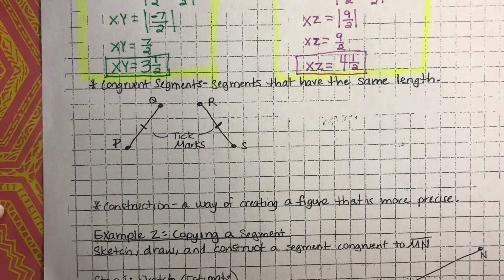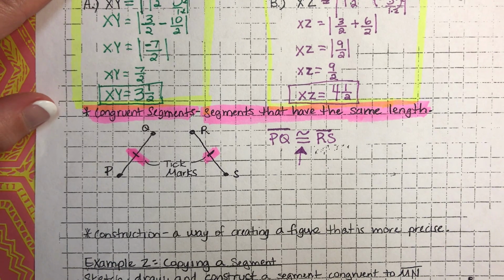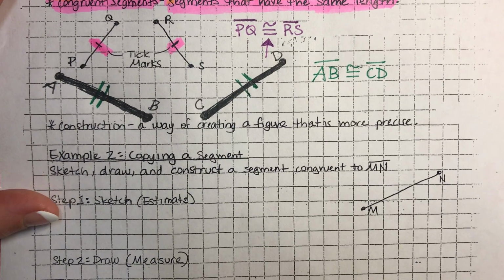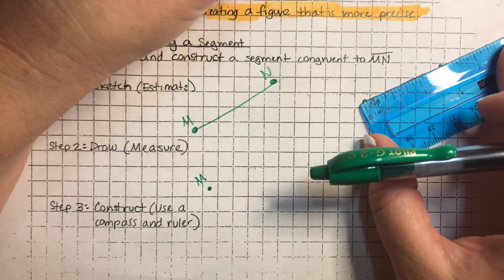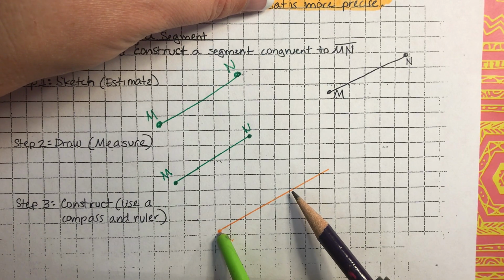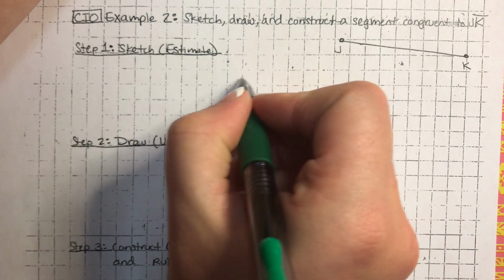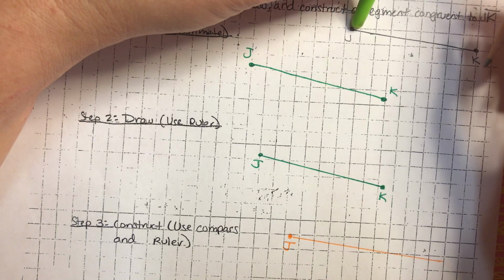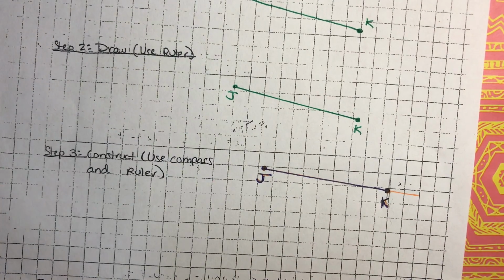Chapter 1.2 Measuring and Constructing Segments Ex. 2